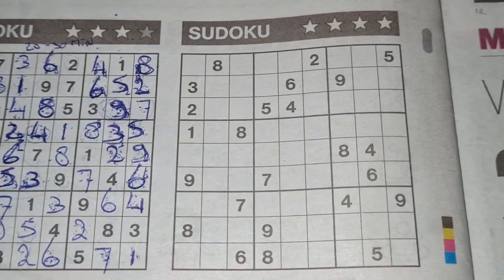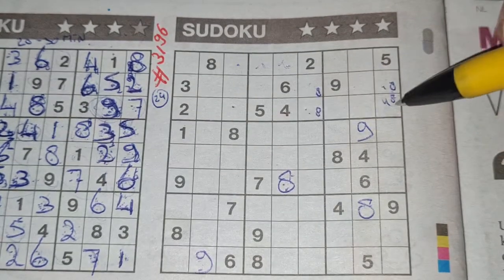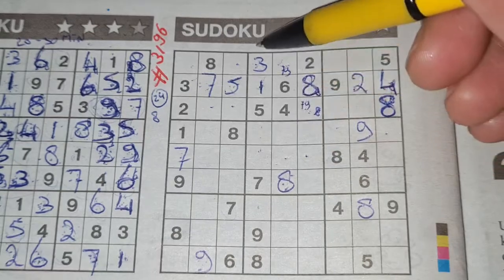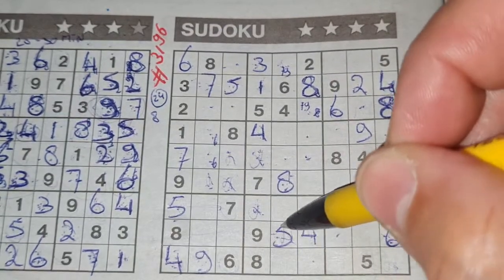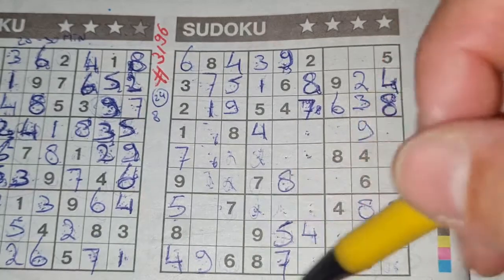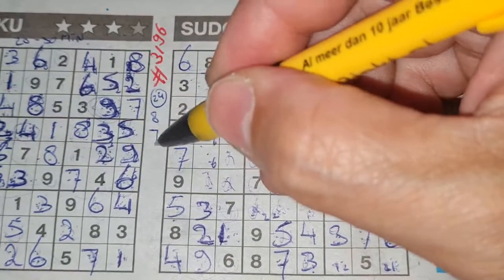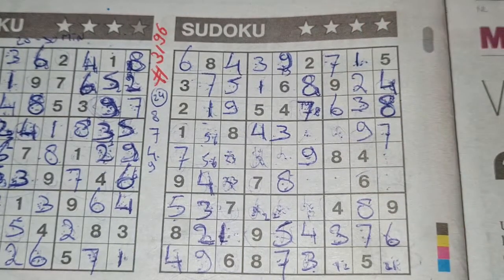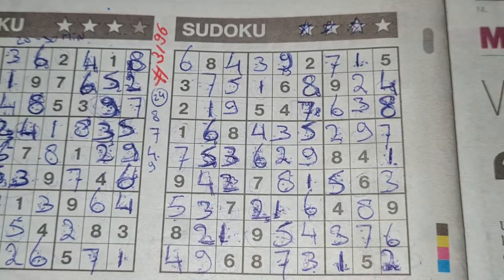(#3196) Wednesday. Four Stars Sudoku puzzle. Bonus Extra edition. 08-04-2021 Extra part 2 of 4